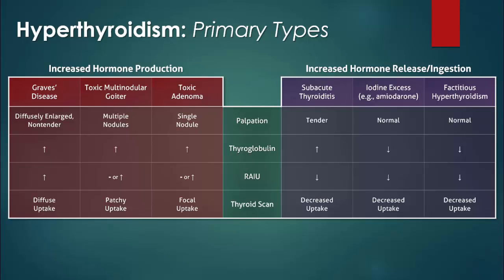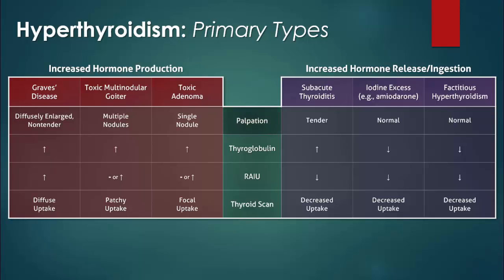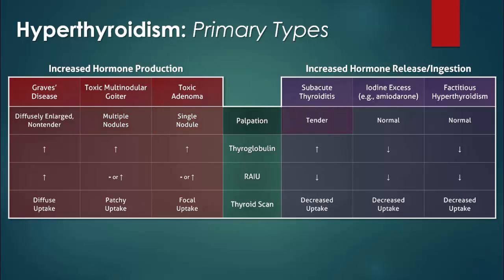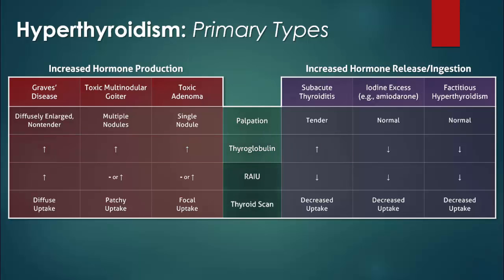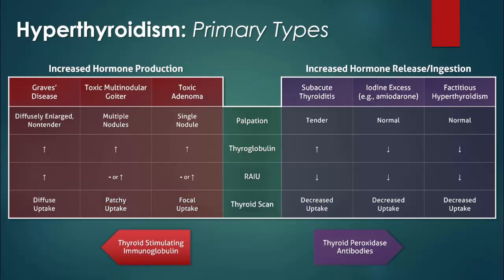Primary Hyperthyroidism Subtypes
In primary hyperthyroidism, TSH is pressured and usually both T3/T4 are elevated. Since the hormone levels are NOT a differentiating factor within this group, they are not included in this table.